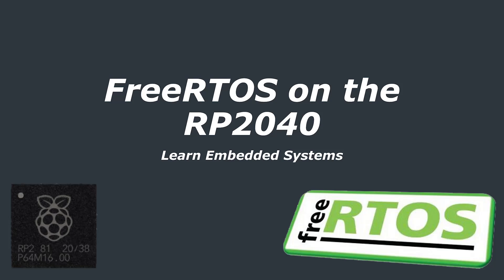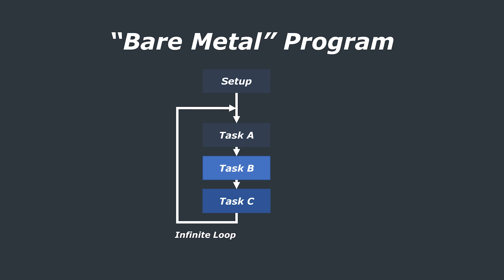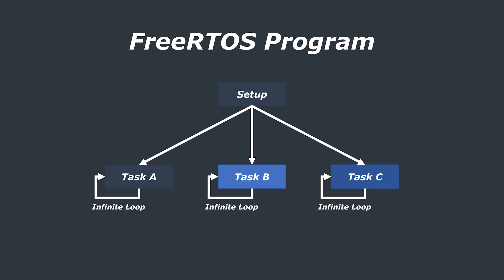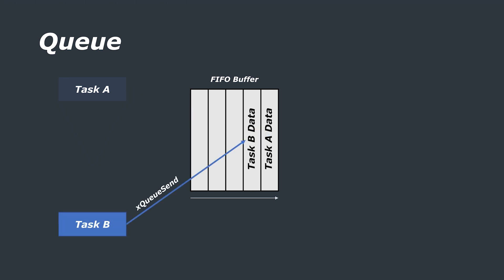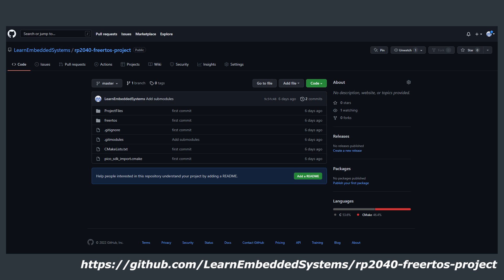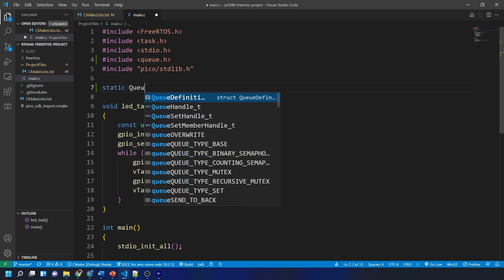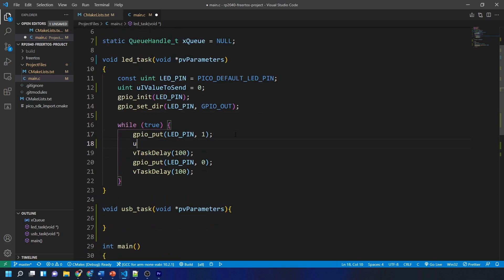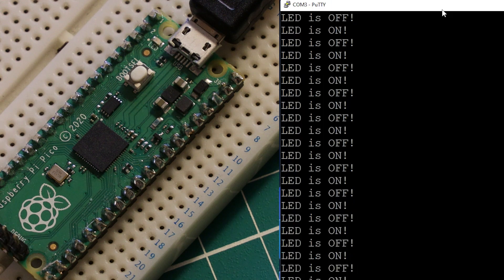FreeRTOS on the Raspberry Pi Pico (RP2040) Part 2: Tasks and Queues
FreeRTOS is an open source Real Time OS available for a wide range of microcontrollers and this video is part 2 in a series on using FreeRTOS on RP2040 based boards such as the Raspberry Pi Pico. In this video we show you how to set up tasks in FreeRTOS. We also cover how to communicate between tasks with queues. By the end of this tutorial you will have a project where one task will flash the LED on the Raspberry Pi Pico on and off and the other task will print the state of the LED over USB serial.

The written version of this tutorial and the code used is available

In this tutorial we create a simple "blinky" program where a Raspberry Pi Pico toggles its onboard LED on and off and communicated this over USB serial interface using two FreeRTOS tasks.

Timestamps
00:00 Introduction
00:45 What is a Real Time OS?
04:24 Tasks
05:23 Queues
07:44 Implementation
12:50 Conclusions